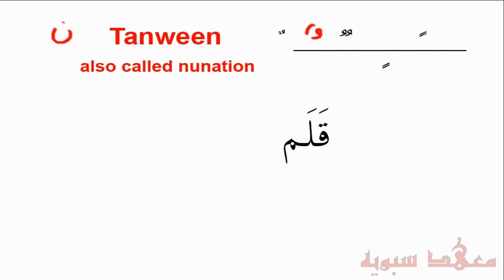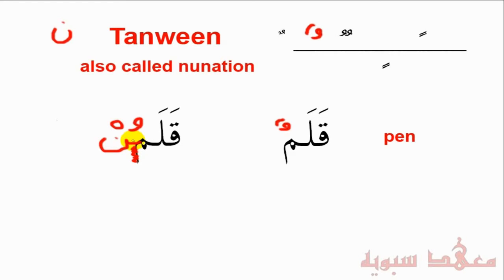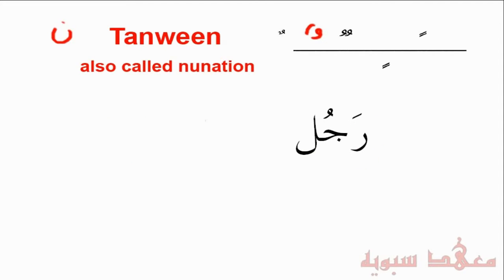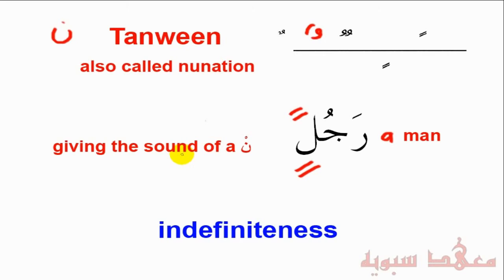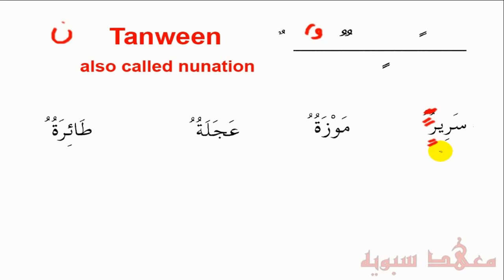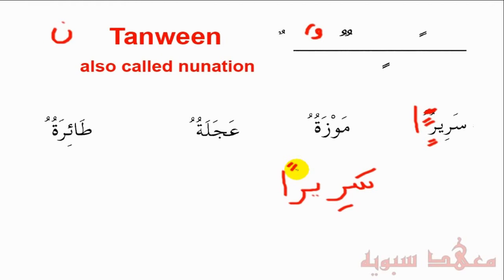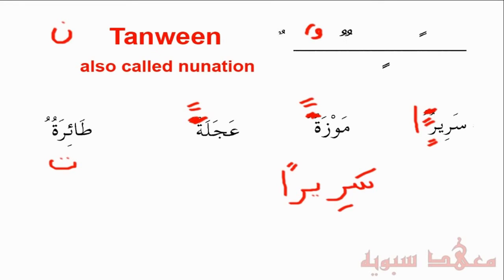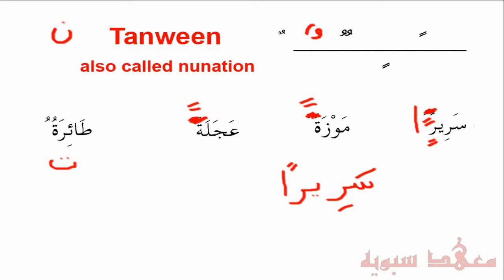AlQaedatulamkia Tanween nutation and indefiniteness